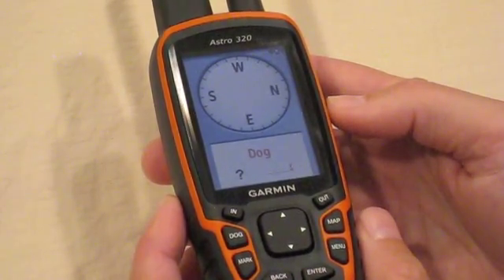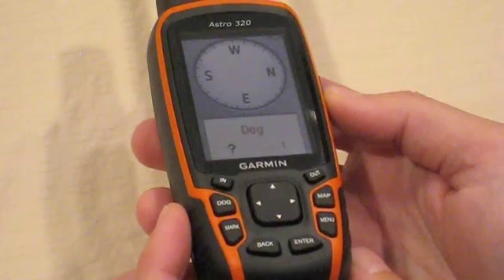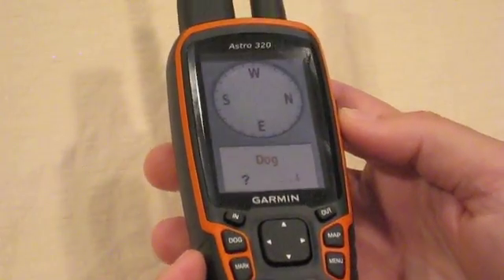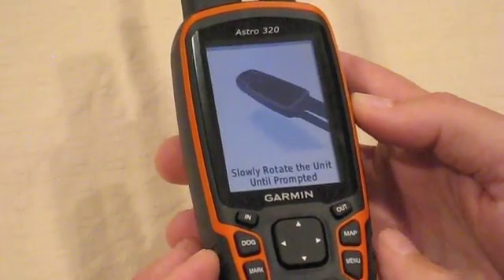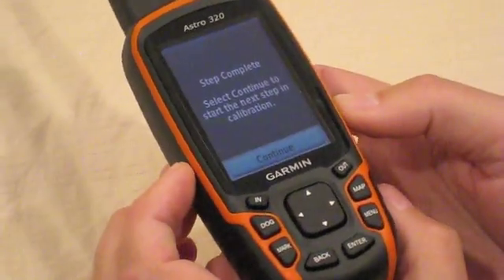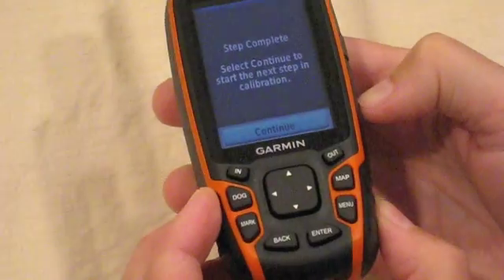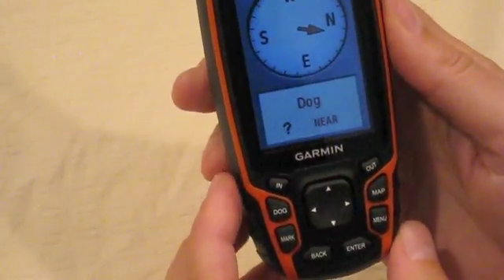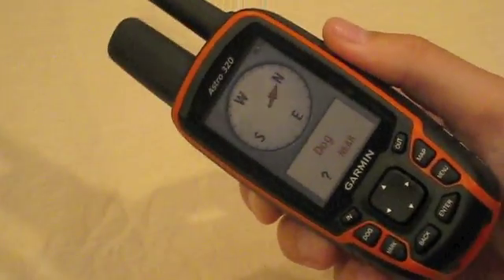Garmin Astro 320 Compass Calibration